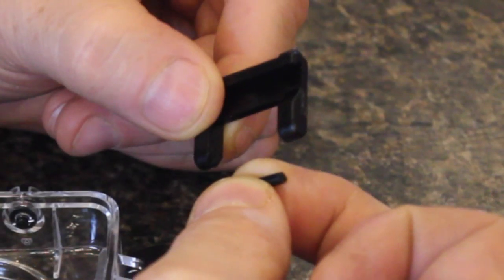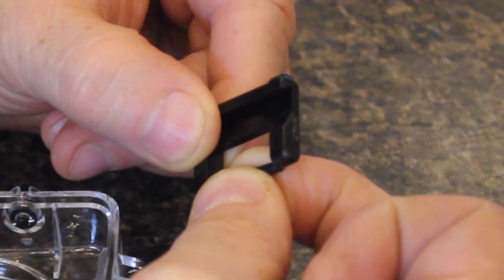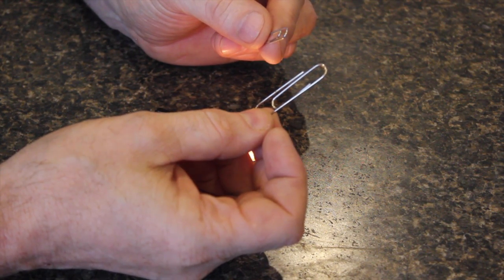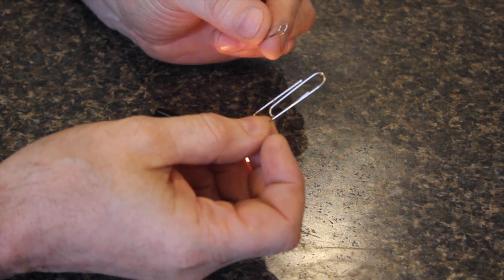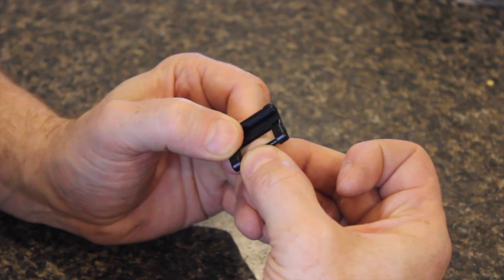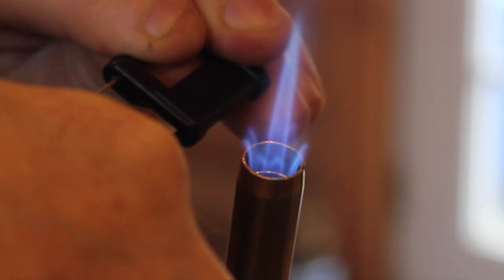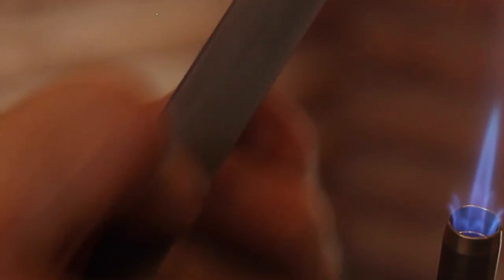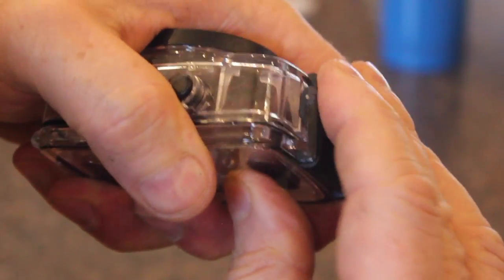BEST way to fix plastic parts (PROVEN method)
When your favorite product breaks, and you're not quite ready to give up, this video will give you the skills necessary to fix it better than new. Most products are made out of a plastic called polyethylene or polypropylene. There's not an effective glue or solvent that breaks this material down so you can fix it. What makes the plastic great is what makes it difficult to fix. I've developed a few techniques over the years on how to structurally fix these types of plastic parts. Using a propane torch and the right size paper clip will fix your favorite gizmo really well, so you don't have to give it up. These techniques have saved me lots of money over the years. I hope you enjoy the video. If you fix something cool please let me know. I would love to hear other people learning something useful from the videos.